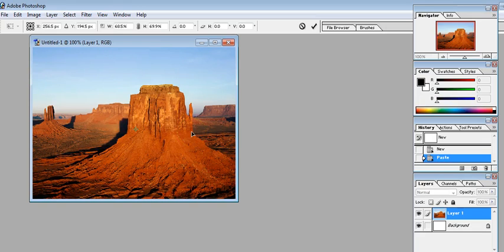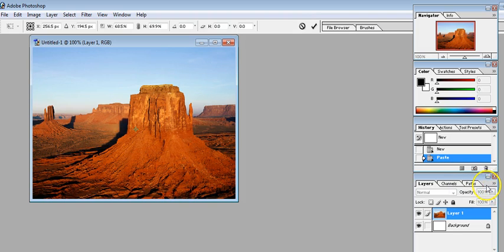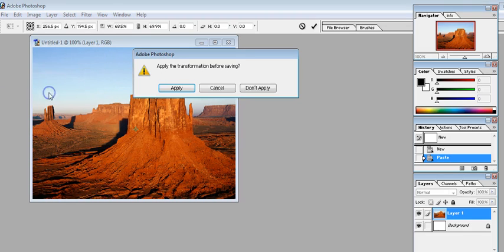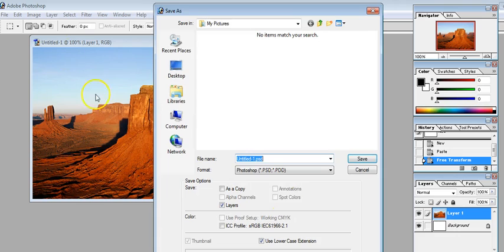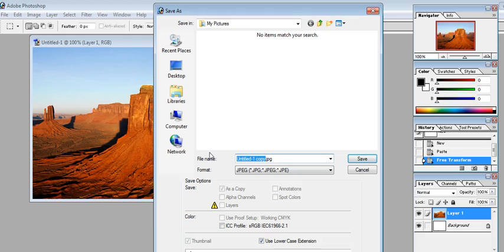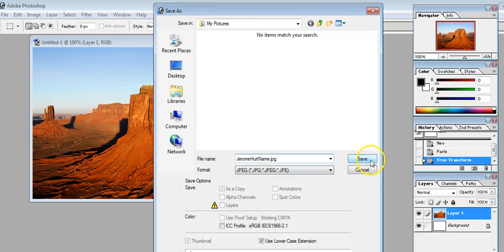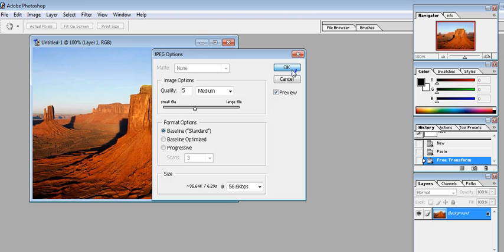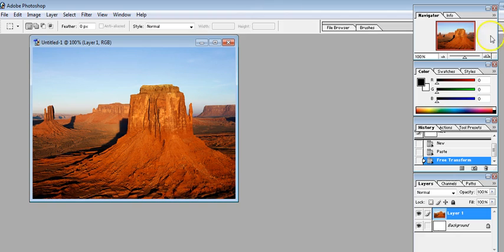Save as JPEG for Dave 1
Yes Prep West